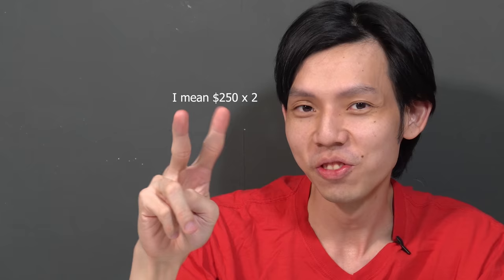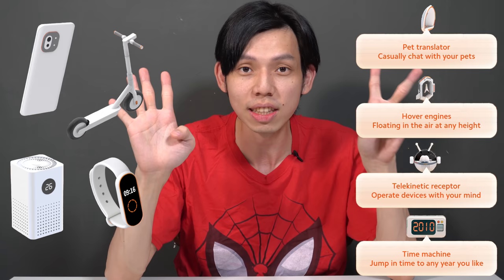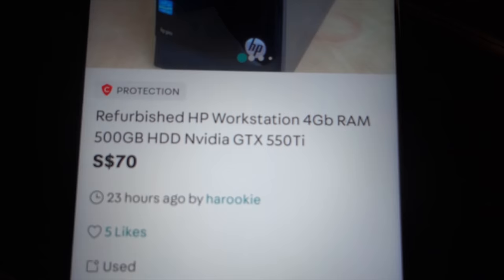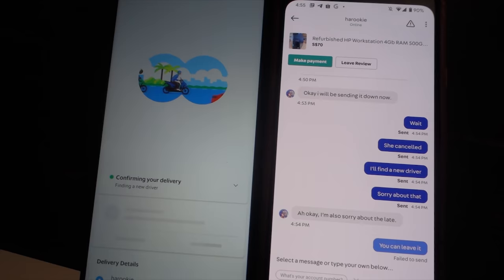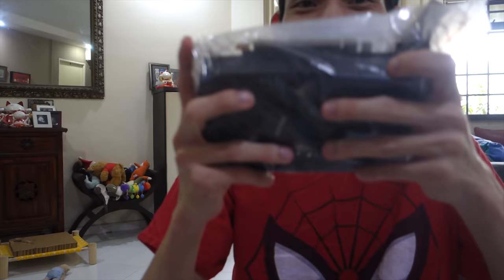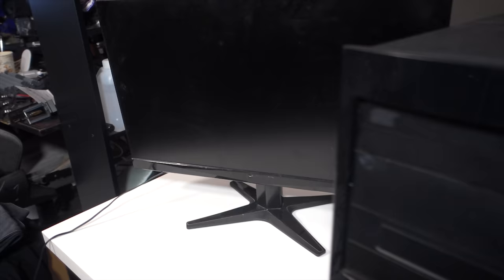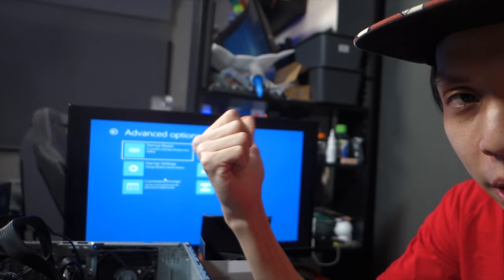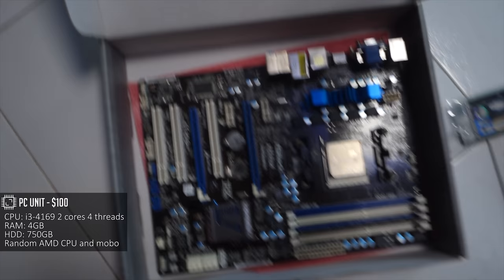Building a $250 Gaming PC | It's a DISASTER!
What are you waiting for? Click this link to play the Xiaomi Idea Lab game & win exclusive

When I started this video, I wanted to do a $200 PC build from Carousell without leaving my house. I fulfilled the "without leaving my house" part, but I failed spectacularly at the $200 budget. But, for content lah. The whole process of looking up the PCs and components on Carousell, to getting them delivered and then putting them together was so strenuous and time-consuming, I almost thought I could not complete this video. The final cost was more than triple the initial budget T_T Safe to say, it's a terrible time to build PCs, even if they're budget secondhand ones. Maybe I'll try again when prices aren't so crazy! Hope you guys enjoyed this video.

Time stamps:
0:00 Intro
0:20 Xiaomi Idea Lab
1:19 Finding the parts on Carousell
1:30 Budgeting
2:06 Buying the PC
2:50 Delivery of parts
3:33 Putting the GPU into the PC
3:59 Troubleshooting
5:02 Trying again!
5:10 JACKPOT WOOHOO
6:00 Benchmarks
6:45 Spending more money
7:37 Conclusion
8:17 Final cost